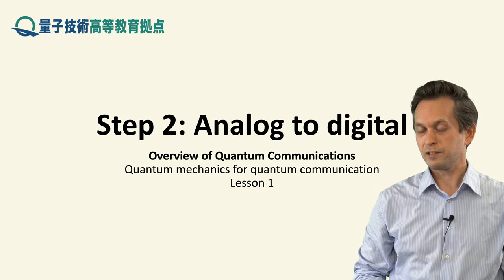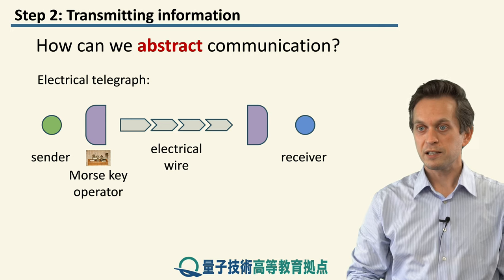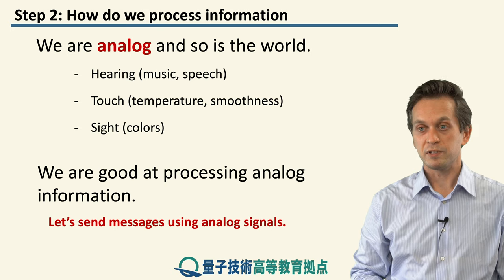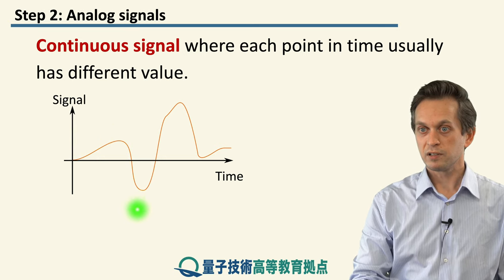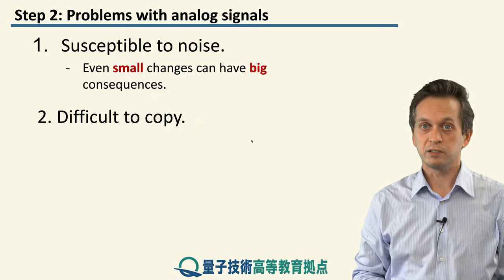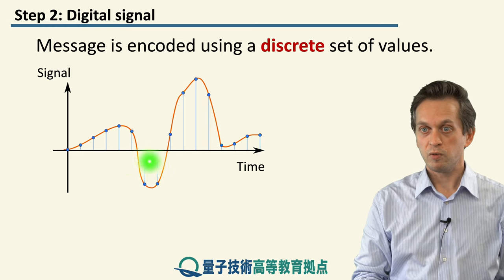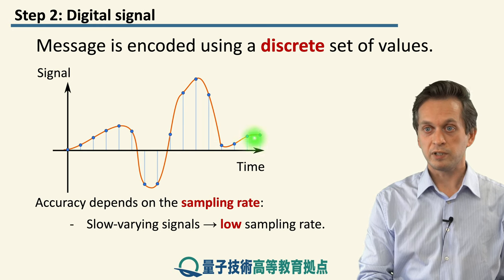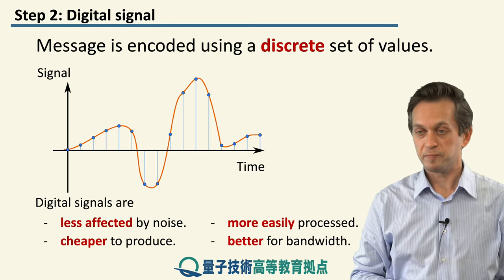1-2 Analog to digital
Step 2: Analog to digital
In this step, we look at how we can abstract the communication process and move from analog to digital signals.